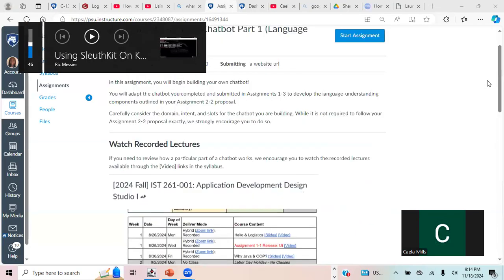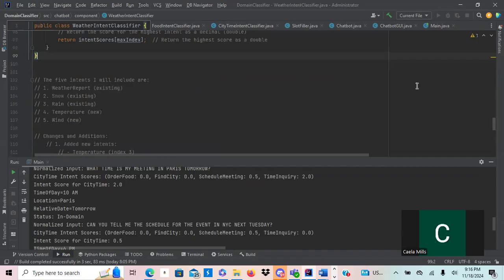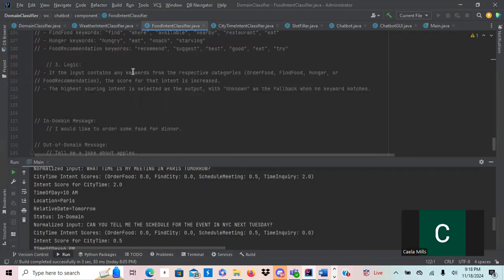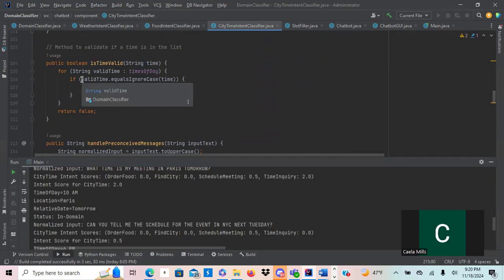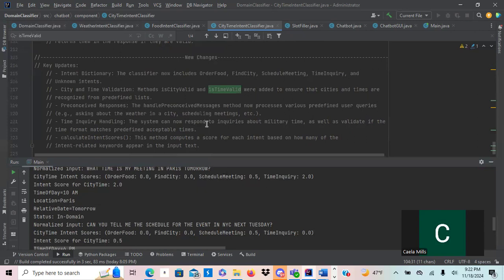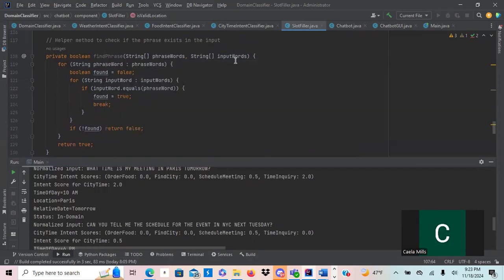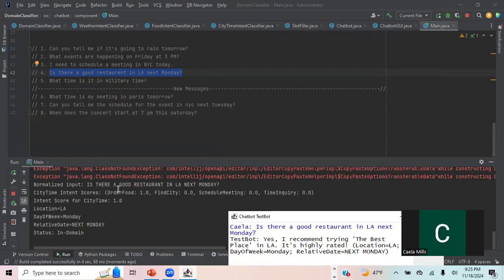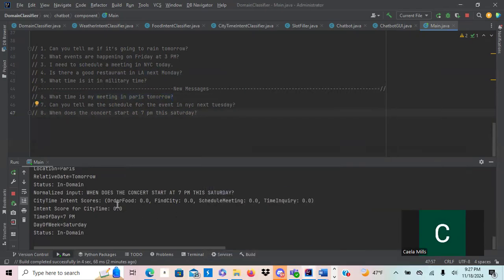Assignment 2-3: Your Chatbot Part 1